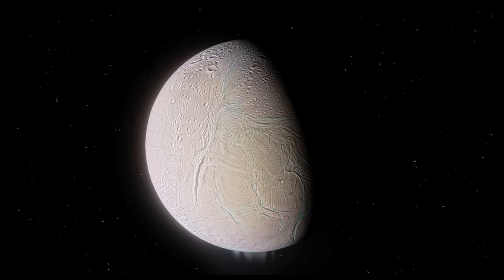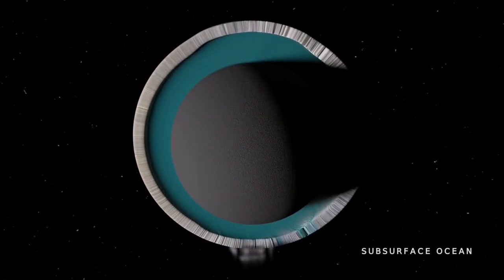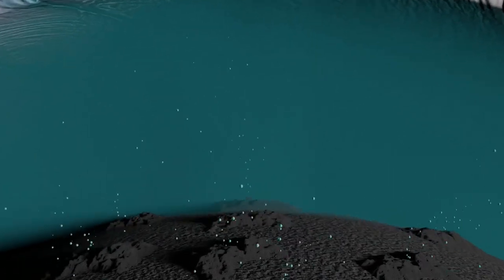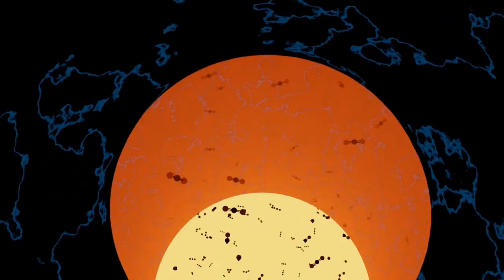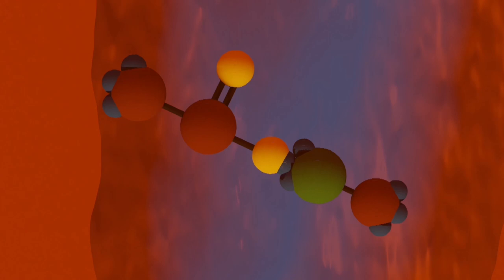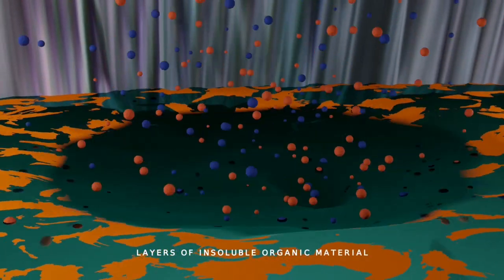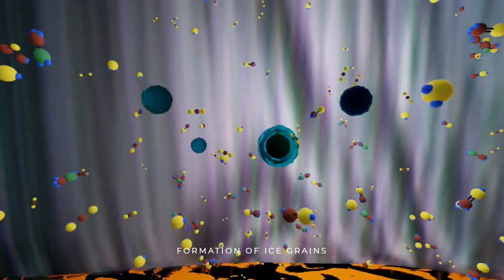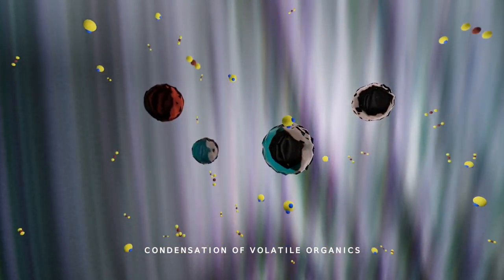ENCELADUS - Alien Ocean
Enceladus, a geologically active satellite of Saturn, is a potentially habitable place in the Solar System, with conditions believed to be favourable to life. Under the framework of the ERC Habitat-OASIS project, Dr. Nozair Khawaja from Freie Universität Berlin Planetary Sciences Research Group and Syed Muneeb Ali, an undergraduate student of Physics from Forman Christian College (a chartered university) Lahore-Pakistan have developed an animation of Enceladus’ subsurface ocean processes. In this animation, the concept of the transport of ocean material from Enceladus’ rocky core at depth to the surface of the ocean and the formation of Enceladus’ plume ice grains is demonstrated.

Funded by the European Union (Project ID: 724908)
European Research Council (ERC)

Copyright: © Syed Muneeb Ali/Nozair Khawaja/FU Berlin
Credits: Enceladus Textures are obtained by NASA/JPL/Cassini